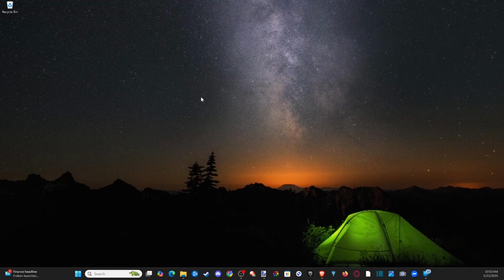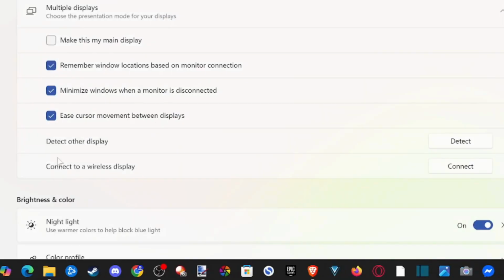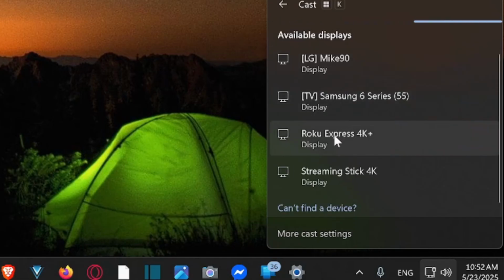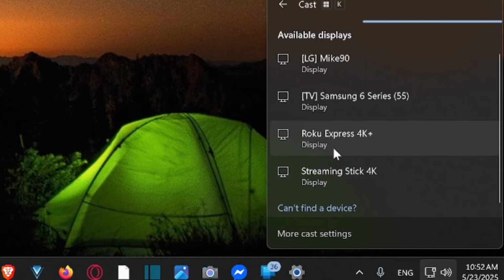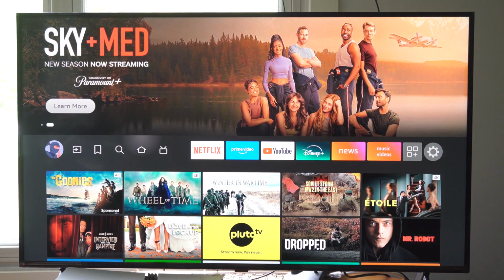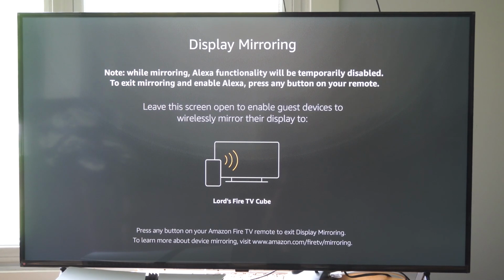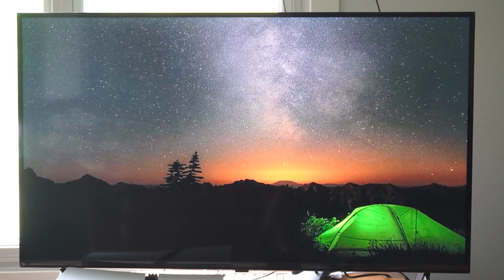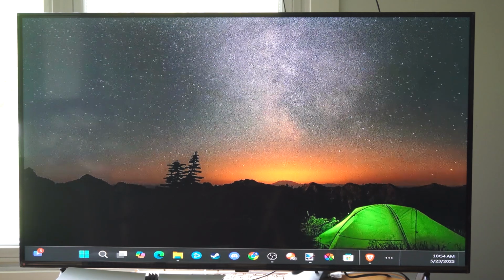How to Connect Desktop PC to TV with Fire TV Stick & Extend the Displays (Wireless Tutorial)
To connect your desktop PC to a TV using an Amazon Fire TV Stick and extend the displays wirelessly, follow this step-by-step tutorial. This setup allows you to use your TV as a second monitor, extending your PC’s desktop for enhanced productivity or media viewing. Ensure your PC and Fire TV Stick are on the same Wi-Fi network for a smooth connection.

Connect Desktop PC to TV with FireStick & Extend Displays (Wireless)

Requirements: Fire TV Stick, Windows 10/11 PC with Miracast, TV with HDMI, same Wi-Fi network.

Steps:

Set Up Fire TV Stick: Plug into TV’s HDMI, connect to power, select HDMI input, connect to Wi-Fi, update software.

Enable Mirroring: On Fire TV, hold Home button, select Mirroring or go to Settings - Display & Sounds - Enable Display Mirroring.
Connect PC: On PC, click Notifications - Connect or press Windows + K, select Fire TV Stick.

Extend Display: Press Windows + P, choose Extend. In Display Settings, set resolution (e.g., 1280x720), arrange displays, adjust scaling if needed.
Test & Use: Drag apps to TV screen. Set TV as audio output in Sound Settings if needed.

Disconnect: In PC’s Connect panel, click Disconnect or press any Fire TV remote button.